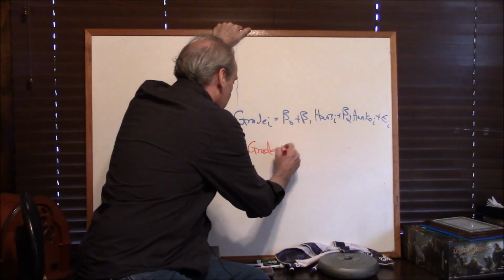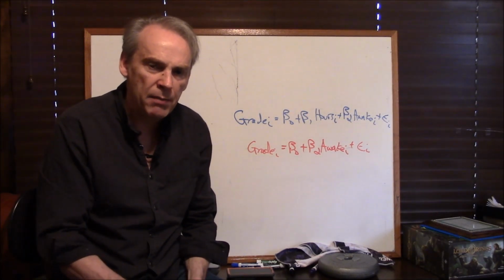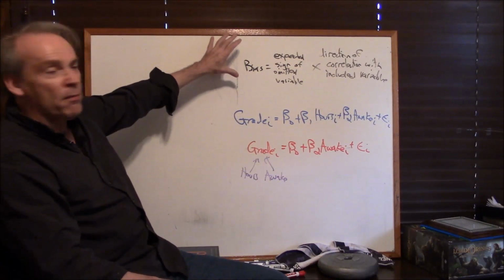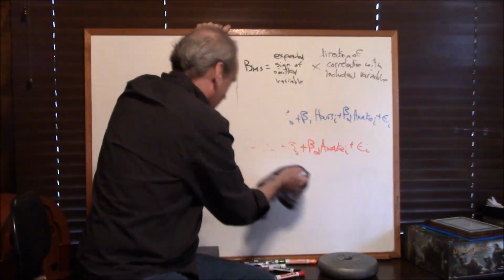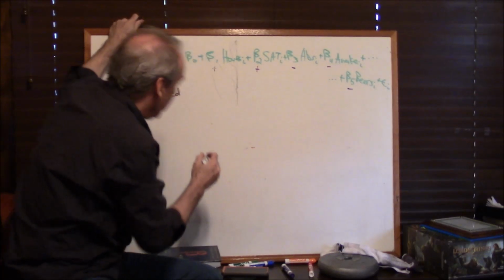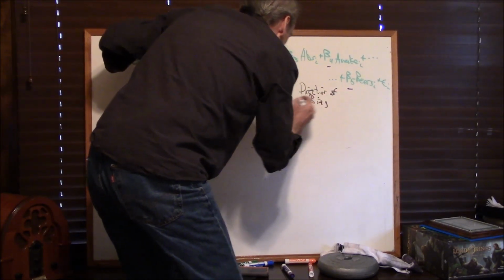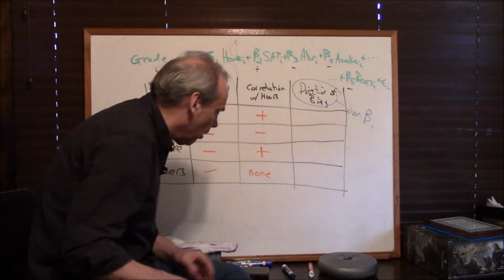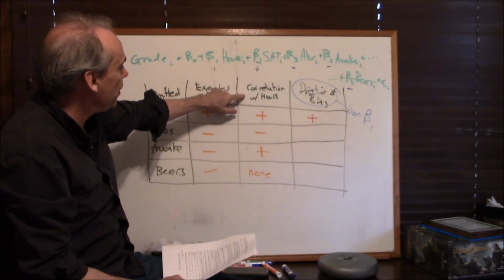Econometrics Lecture for Chapter 6, part 2 of 3